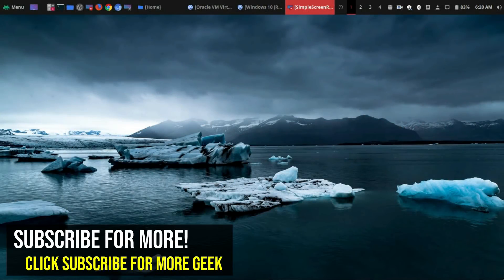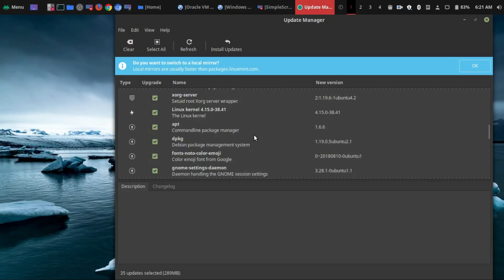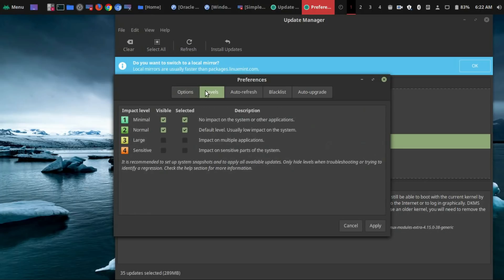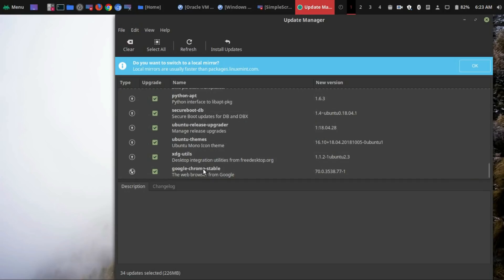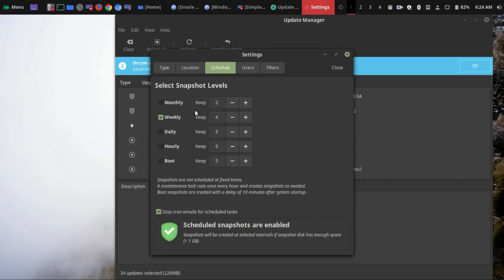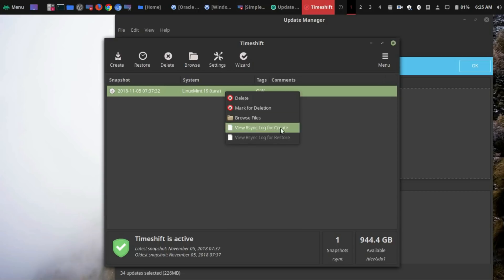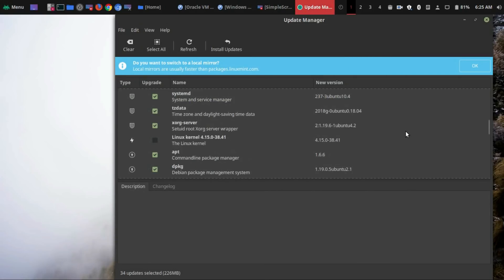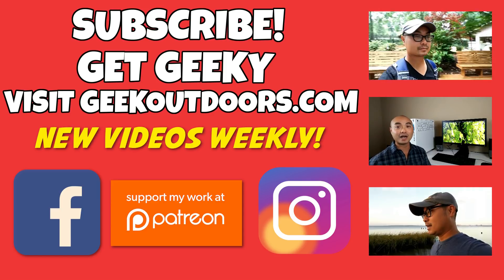Linux Updates BREAK System! (How to Prevent and Recover) Geekoutdoors.com EP833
It's good to keep your system updated...until it BREAKS!!!
I go over how you can take preventative measures and how to recover in case your Linux Updates Break your computer.